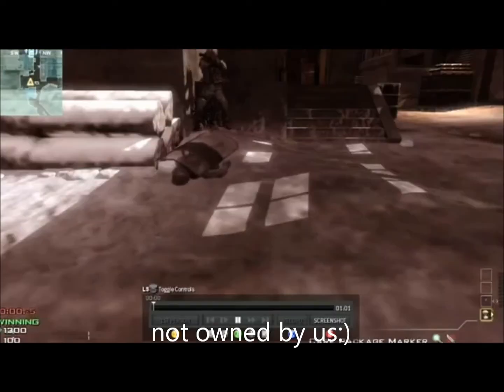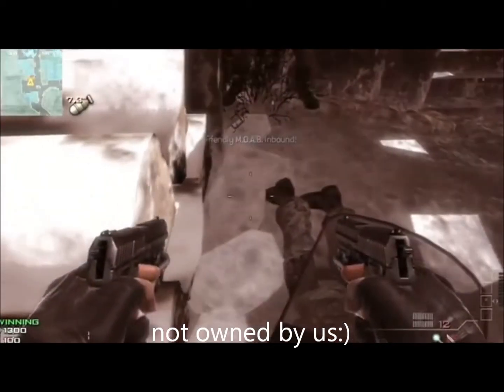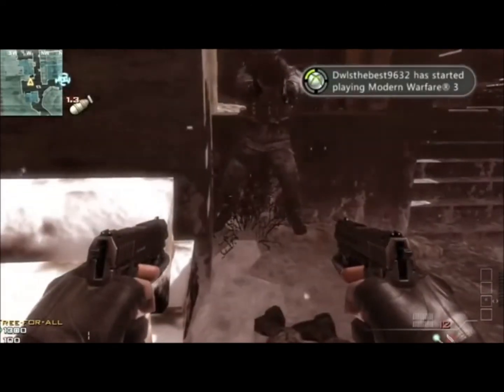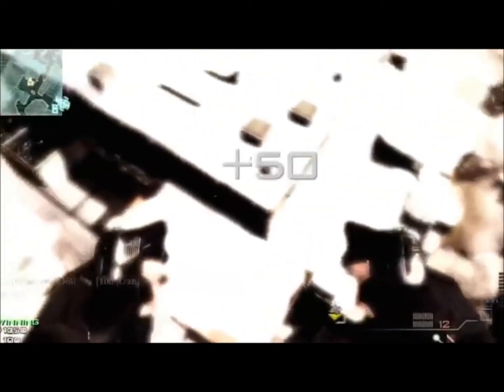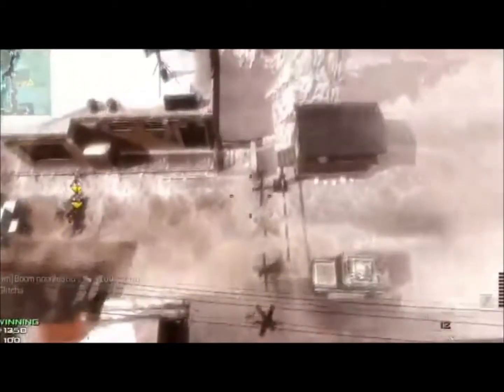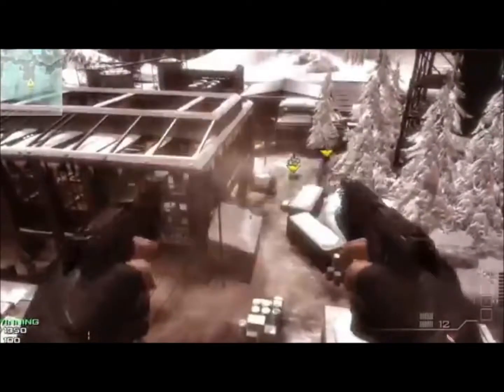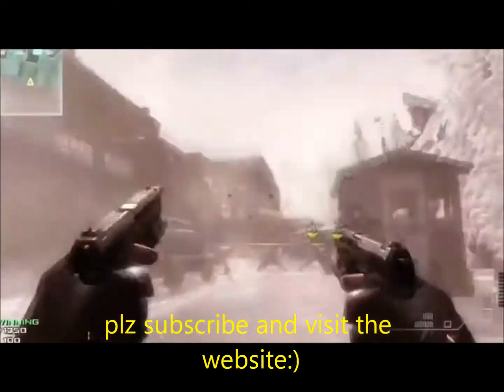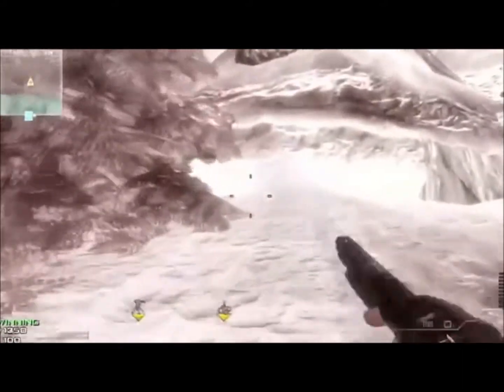mw3 new glich [31st december]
new glich out of outpost moab